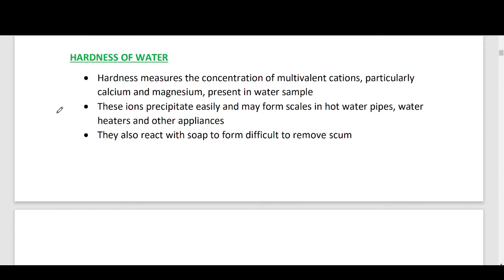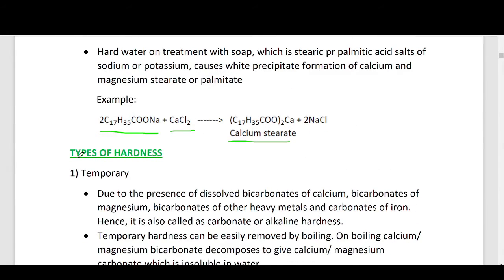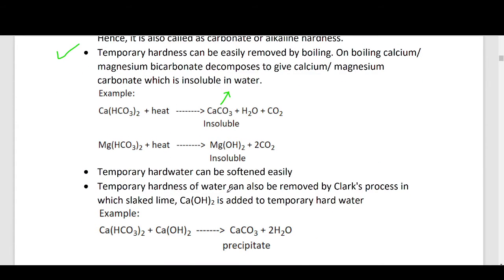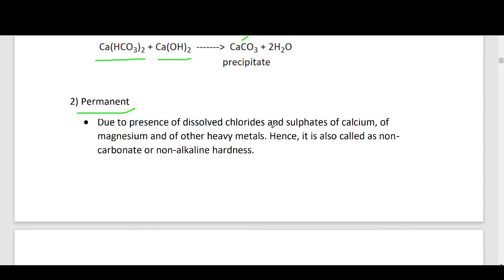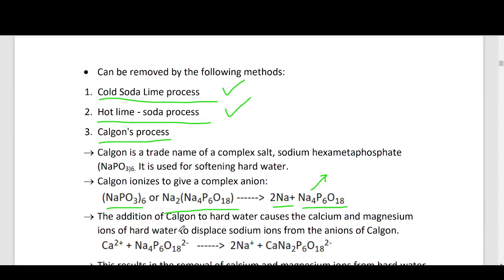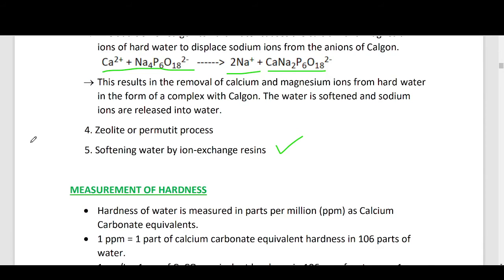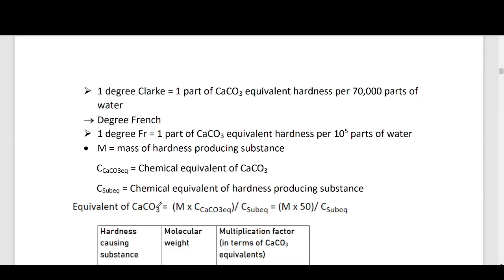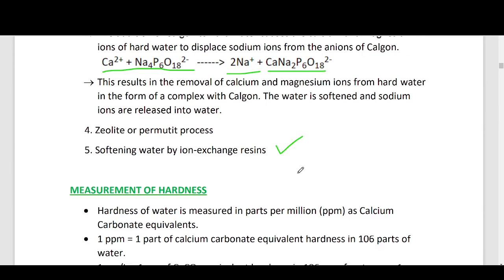Engineering Chemistry | Water Technology | Hardness and its types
This video discusses some of the important points in the concept of hardness of water.